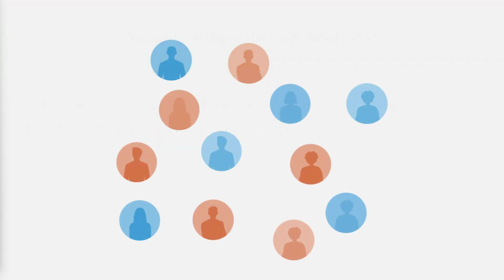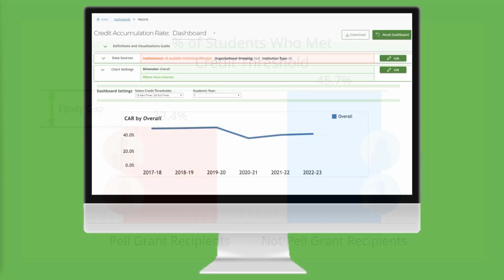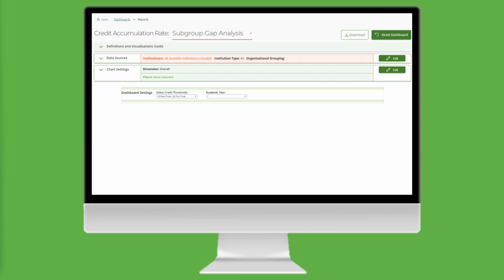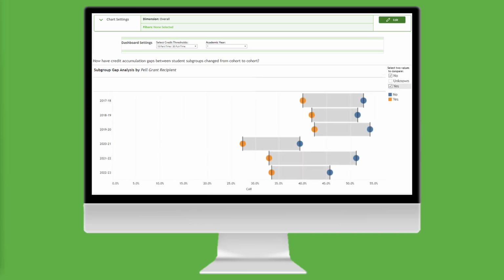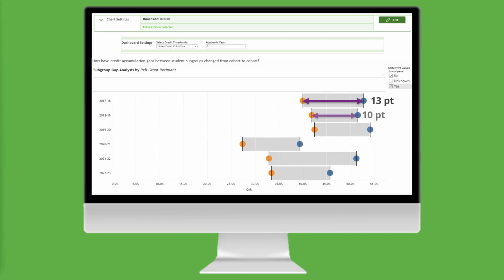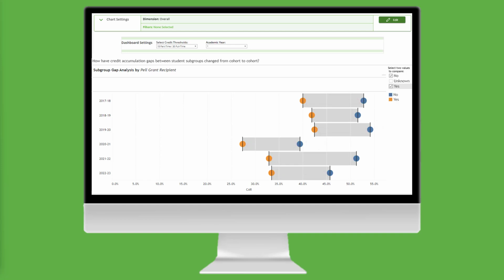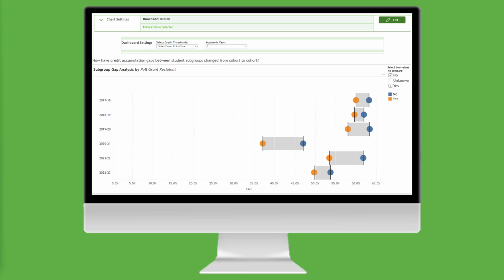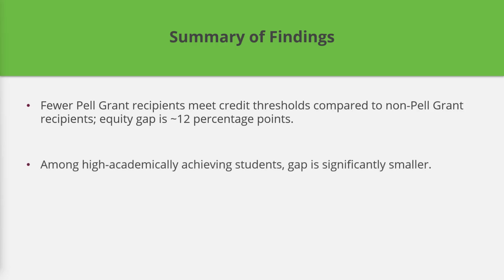PDP Subgroup Gap Analysis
Explore the basic functionality of the National Student Clearinghouse’s Postsecondary Data Partnership (PDP) Subgroup Gap Analysis. The Subgroup Gap Analysis is an additional report available for most PDP dashboards.

0:00 Intro to Subgroup Gap Analysis
1:18 Access Subgrouop gap
1:35 Chart Settings & Filter
2:05 Gap between Pell grant recipients & Non-recipients
2:50 the Chart
4:40 Adding a Filter
5:05 High Achieving Students
5:30 Summary